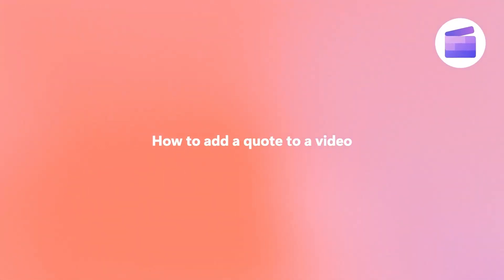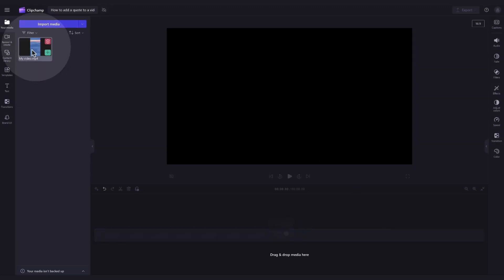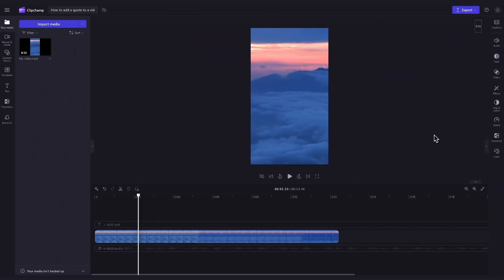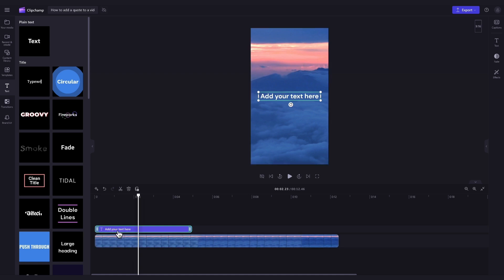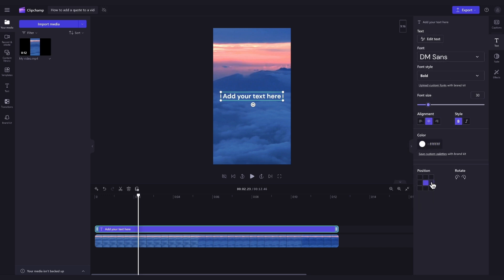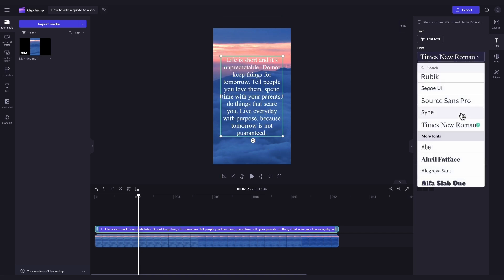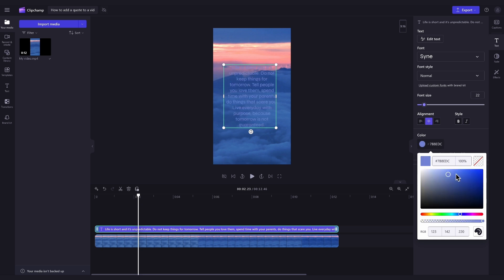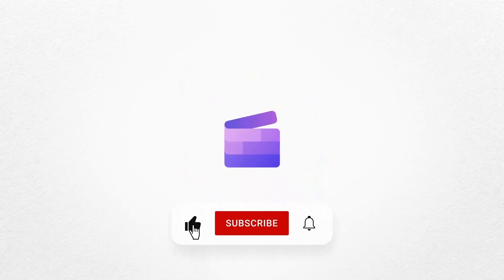How to add a quote to a video (for social media)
In this quick tutorial, you'll learn how to add a quote to any video, perfect for your social media, with Clipchamp! So, feel free to try it for yourself through the link above ☝️

HOW TO ADD A QUOTE TO A VIDEO:

00:00 Intro
00:06 How to create a free account
00:20 How to import your video
00:39 How to change the aspect ratio
01:05 How to add quote text to the video
01:57 How to edit and customize the quote text
03:32 How to export to your device
03:49 Outro

Use this link to start video editing using the best free editing software